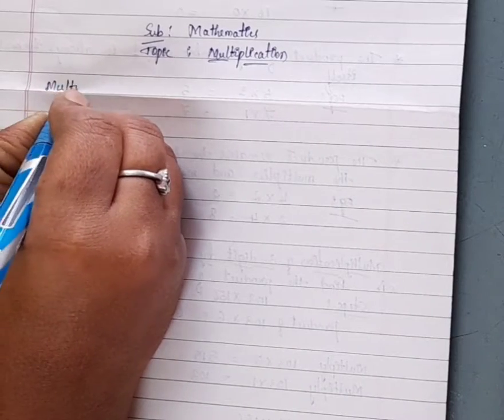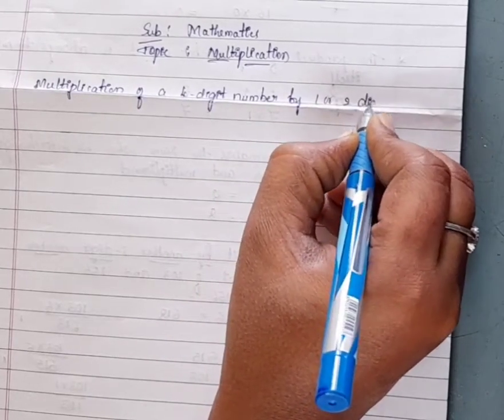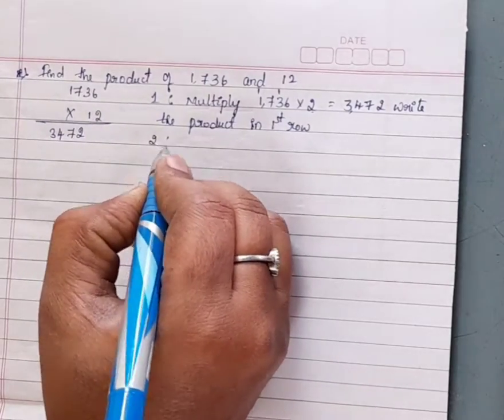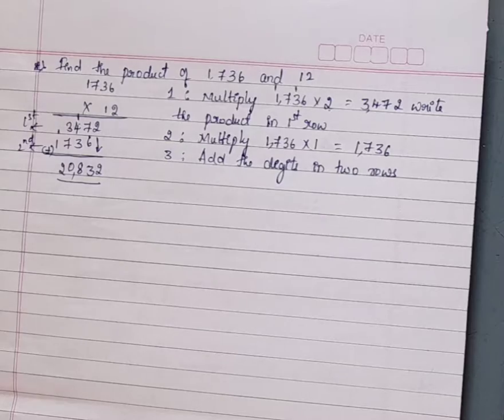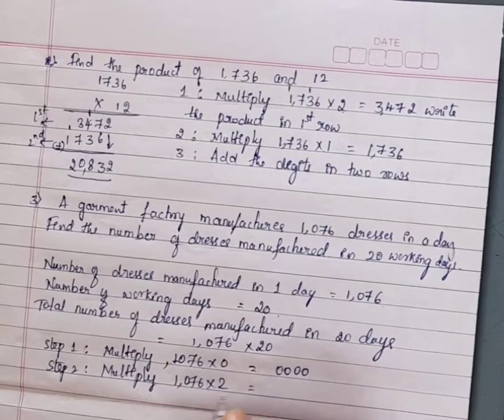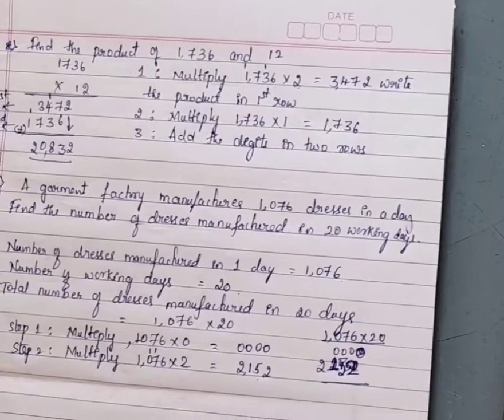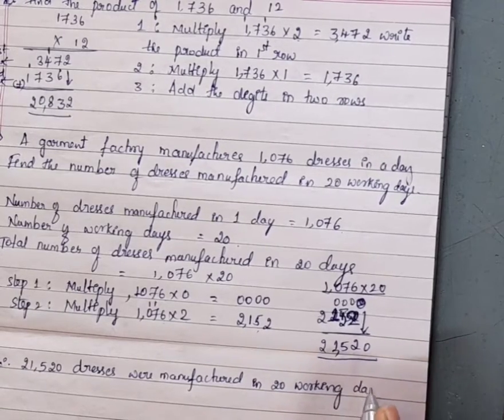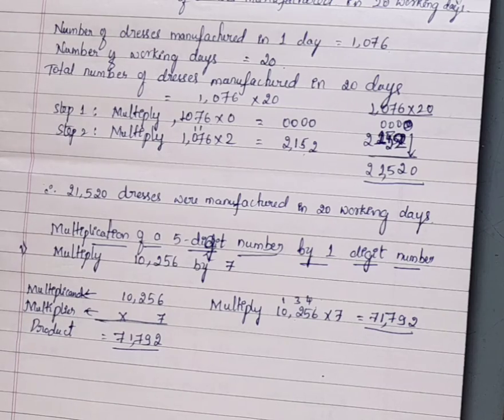5th Maths Multiplication Revision Part 2 Class by Mangala B S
5th Maths Multiplication Revision Part 2 Class by Mangala B S